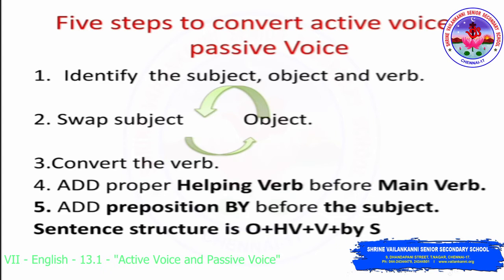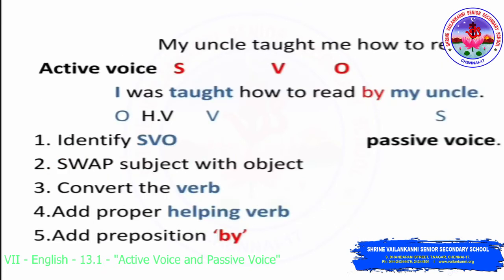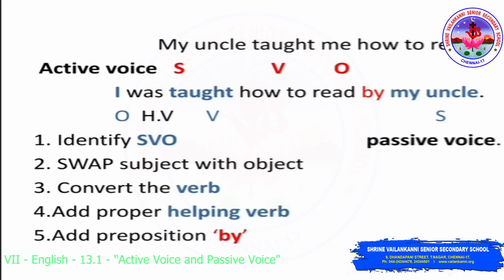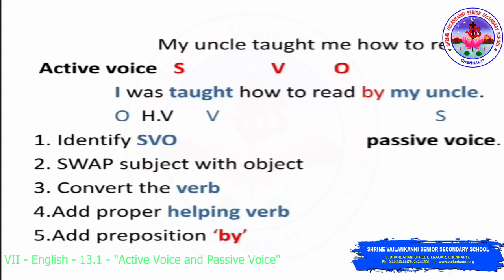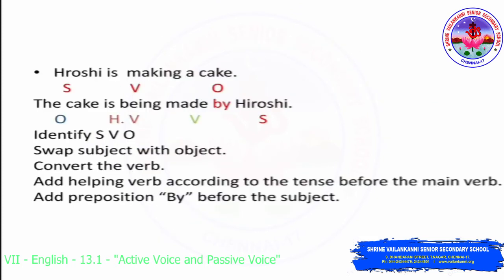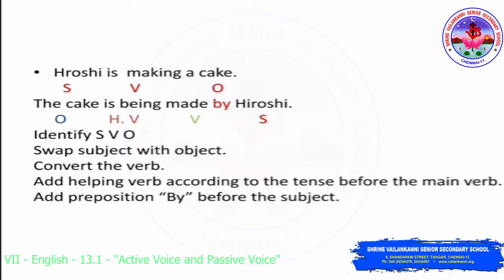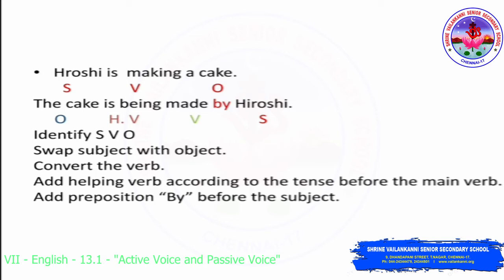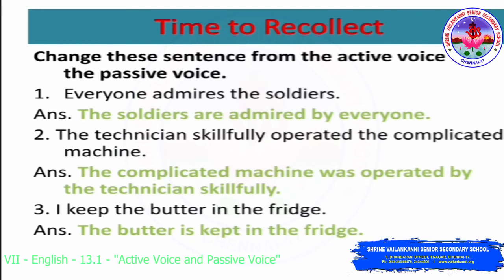SVSSS (7 CBSE) VII English - 13.1 - " Active Voice and Passive Voice"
Duration:⏲  08m00s

Lesson Description:

5 steps in converting active voice to passive voice.
1. Identify the subject, object and Verb.
2. Swap subject with object.
3.convert the main verb to past participle.
4. ADD helping verb before main verb.
5. Add preposition"By" before the subject.